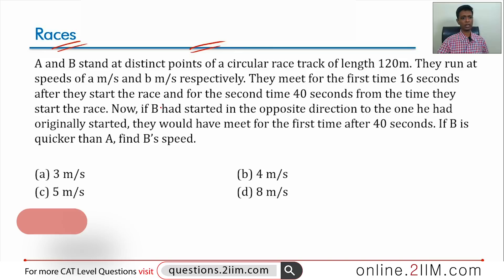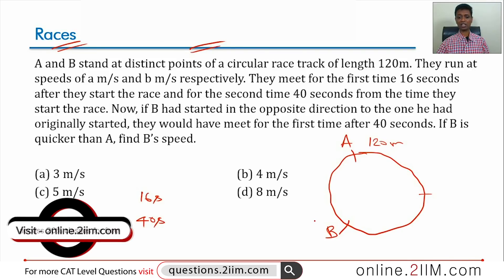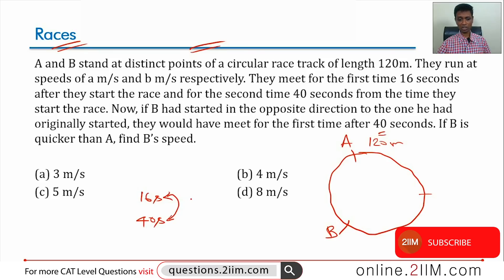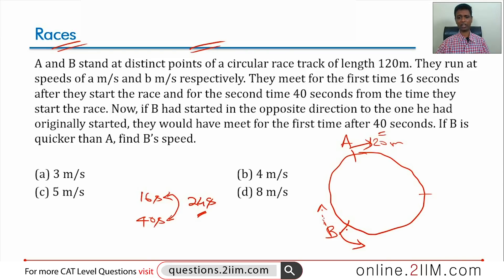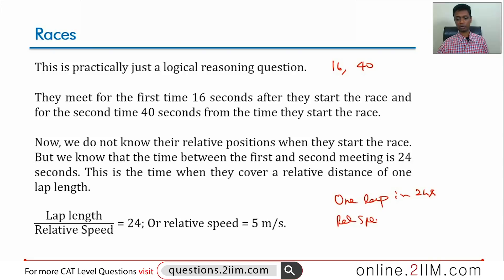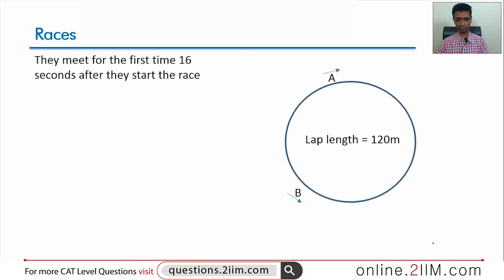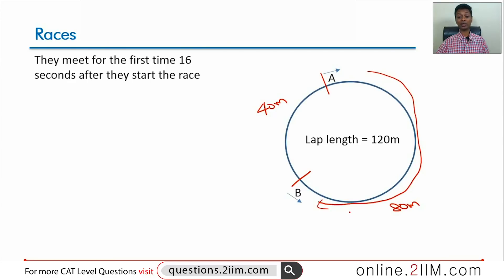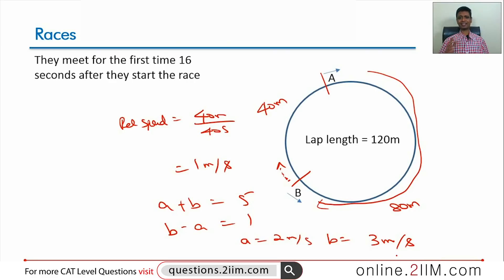CAT Preparation - Races Question 02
Question: A and B stand at distinct points of a circular race track of length 120m. They run at speeds of a m/s and b m/s respectively. They meet for the first time 16 seconds after they start the race and for the second time 40 seconds from the time they start the race. Now, if B had started in the opposite direction to the one he had originally started, they would have meet for the first time after 40 seconds. If B is quicker than A, find B’s speed.
(a) 3 m/s
(b) 4 m/s
(d) 8 m/s